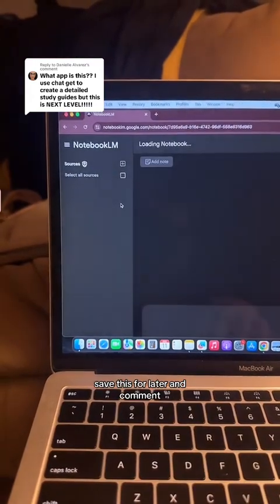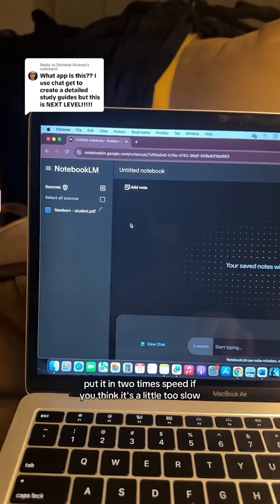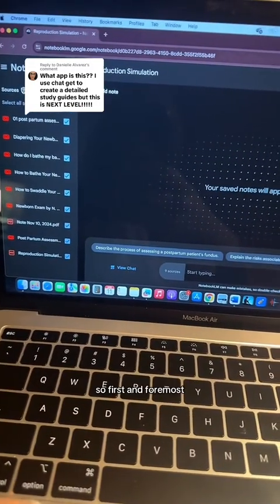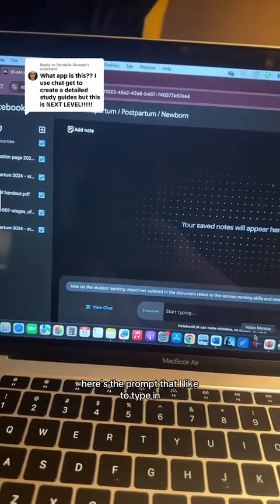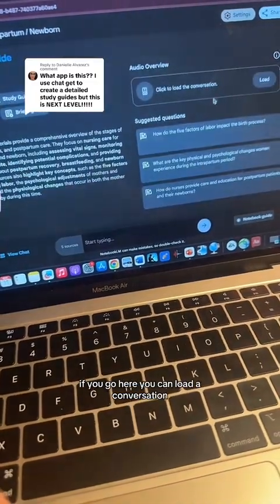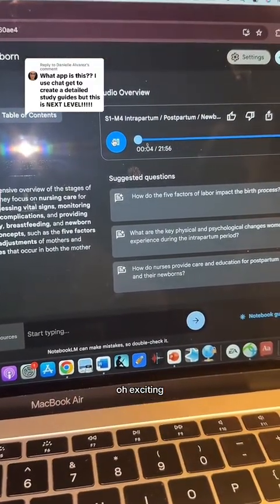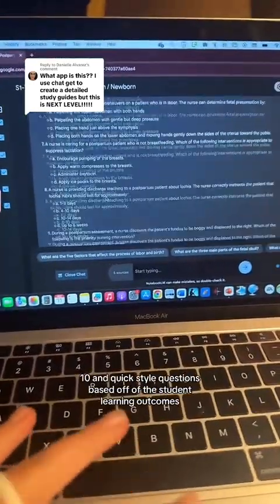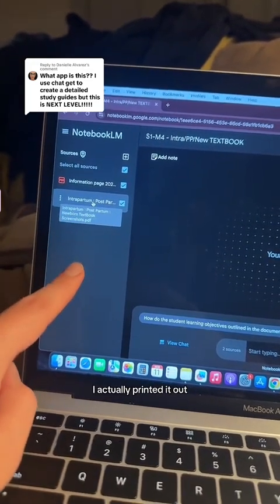USING AI IN NURSING SCHOOL!!?? | Notebooklm TUTORIAL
notebooklm is an incredible AI feature brought to us by Google - FOR FREE. Here is a brief tutorial under 5 minutes showing the highlights and versatility of NotebookLM. I've loved the integration of AI into colleges and healthcare and truly think it is an incredible addition.
Let me know what you think, and if you have any questions please leave them in the comment section below!!!